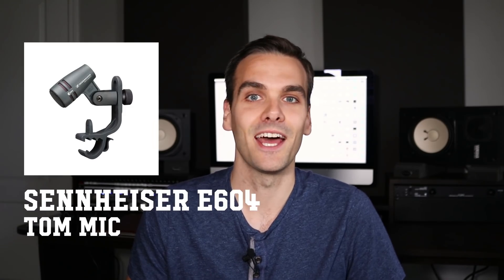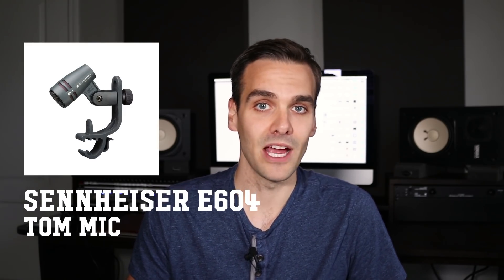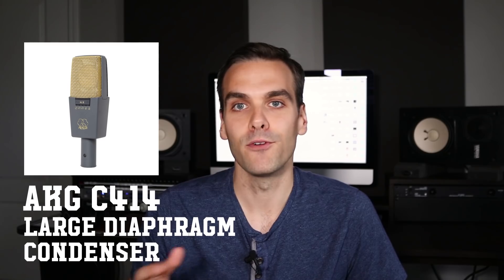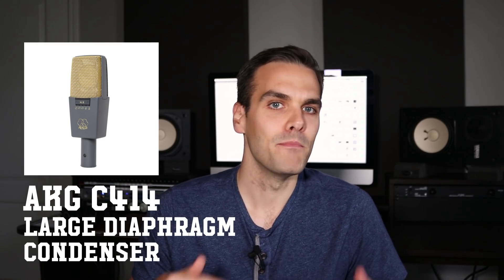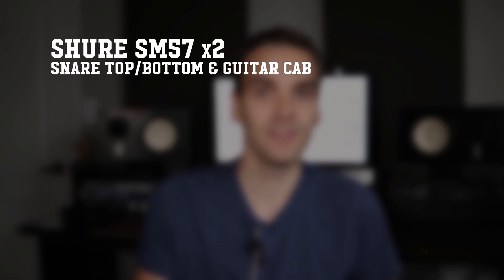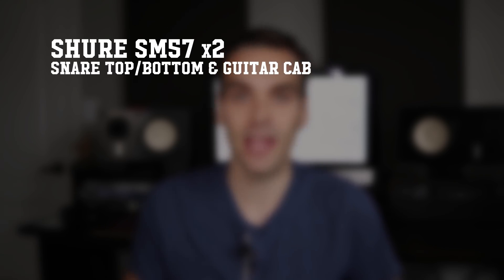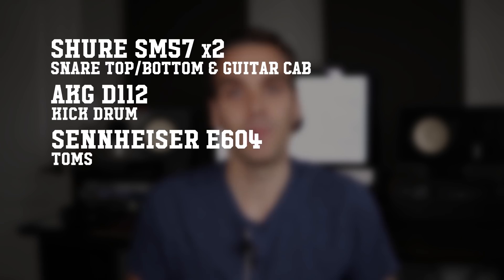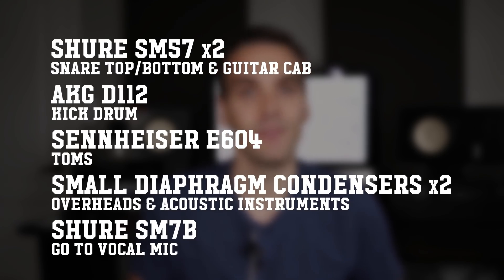Must-Have Mics for Metal & Rock Engineers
Here's the collection of must-have mics that you need to have as a rock/metal engineer.

These mics will cover your bases for drums, guitars, bass and vocals without spending more than you need to: